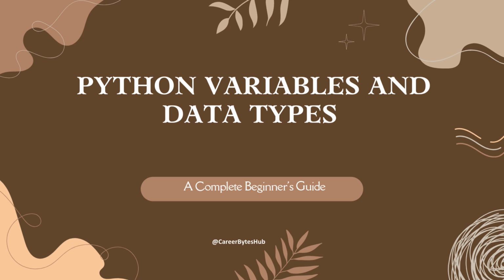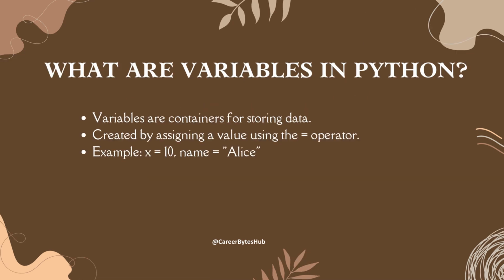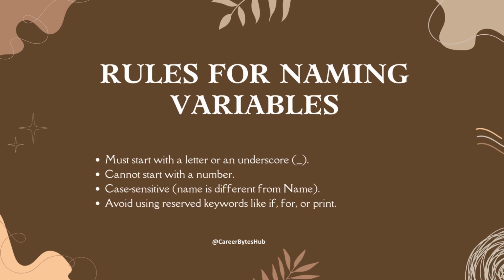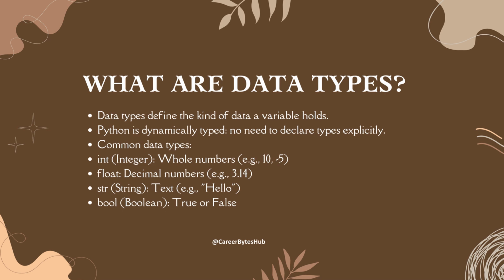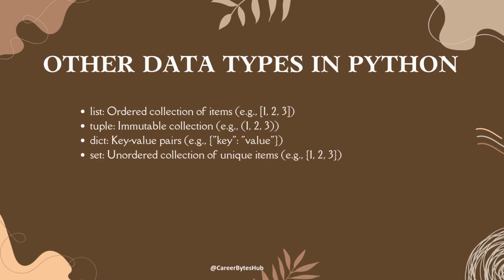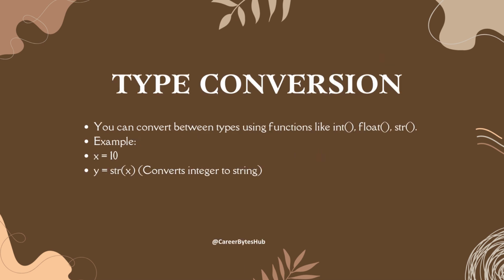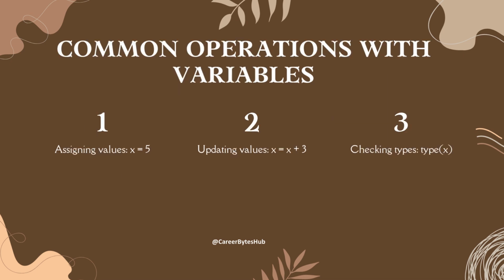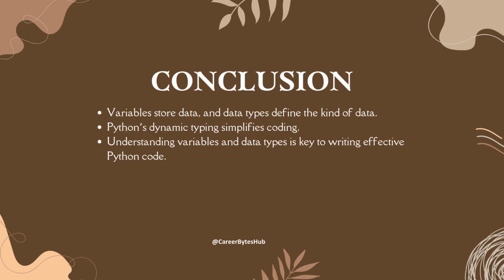Python Tutorial Series - Video 4: Python Variables and Data Types: A Beginner’s Guide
In this video, we explore Python variables and data types in detail. Learn how to create and name variables, understand Python’s dynamic typing, and discover common data types like integers, strings, floats, booleans, lists, and dictionaries. We also cover advanced data types and show you how to convert between types using simple Python functions. This tutorial is perfect for beginners starting their Python programming journey.

By the end of this video, you’ll have a solid understanding of variables and data types, which are fundamental to writing efficient Python code. Don’t forget to check out the next video on Python operators to deepen your knowledge!